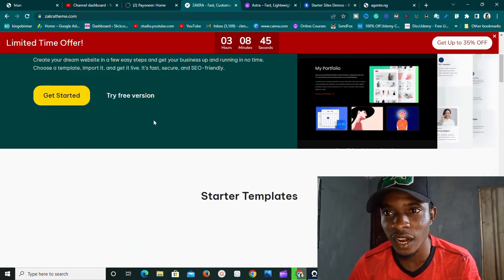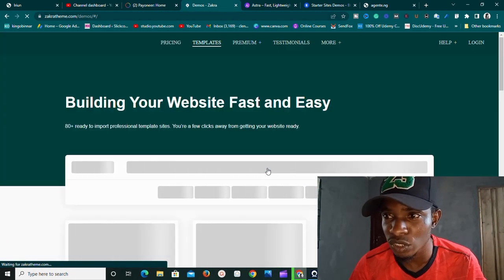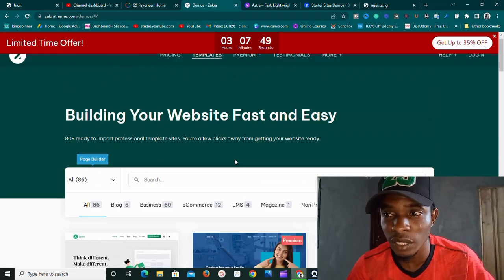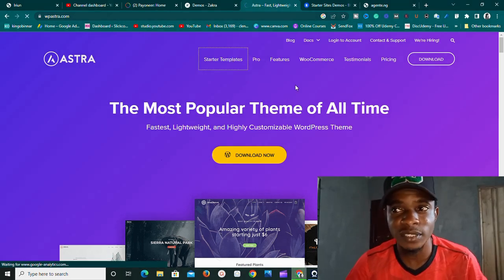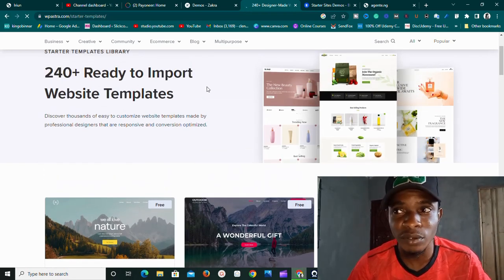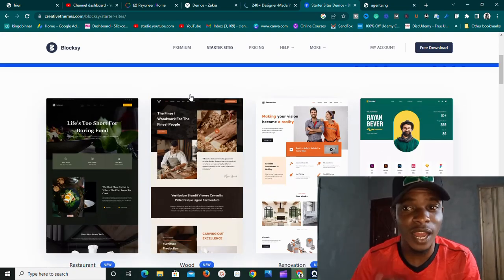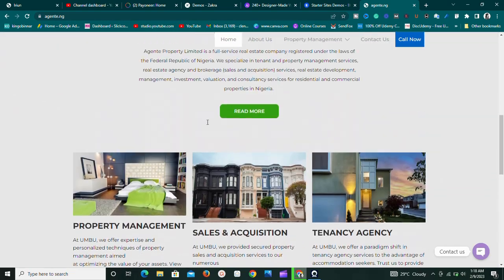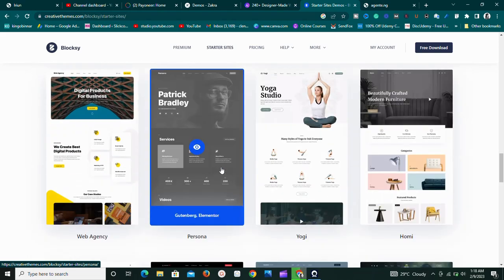Top 3 Wordpress Free Themes - No 3 is My Favourite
In this video, I showed you my top 3 free WordPress themes. They have quality features that your website needs, Combined with starter sites for faster website creation.

No 3 is my favorite.

Kind Regards,
king Obinnar